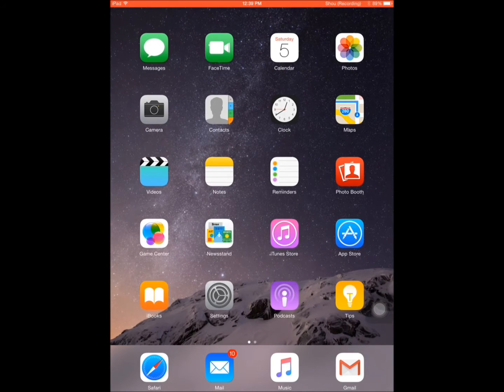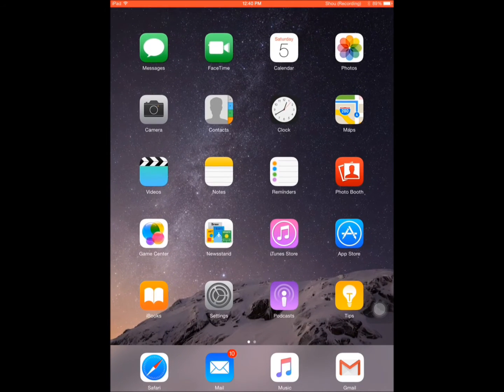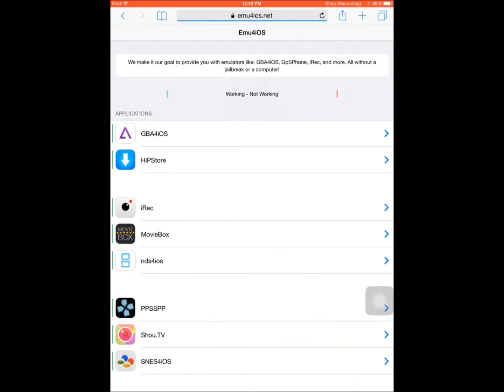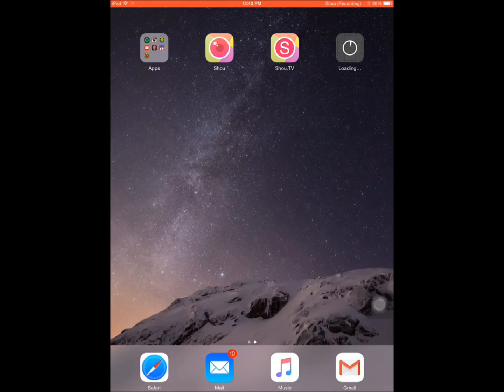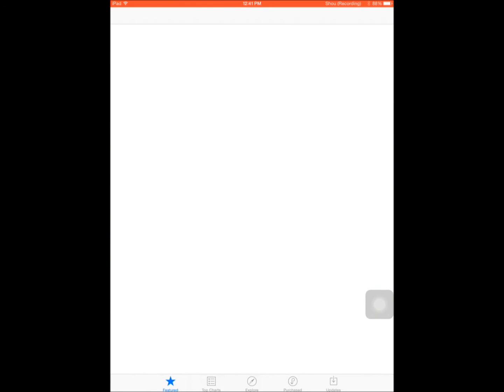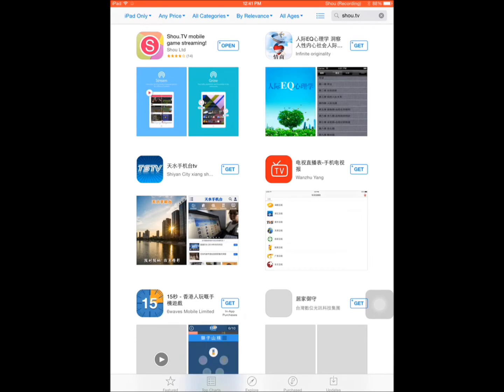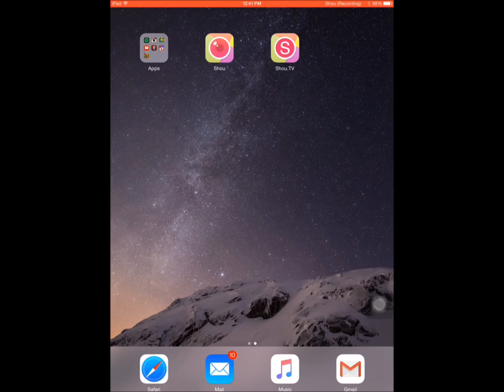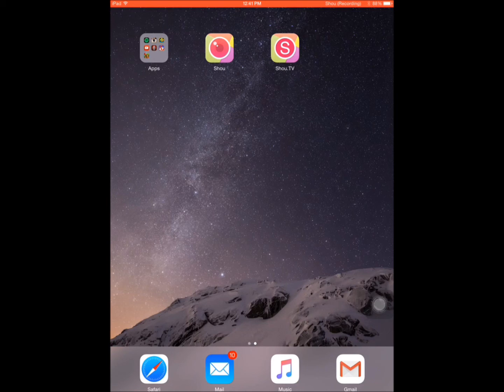Free iOS 7-8 Screen Recorder (NO JAILBREAK or COMPUTER!!!) 100% WORKING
How to get a FREE iOS 7-8 Screen Recorder (Shou) NO JAILBREAK AND NO COMPUTER! Released!